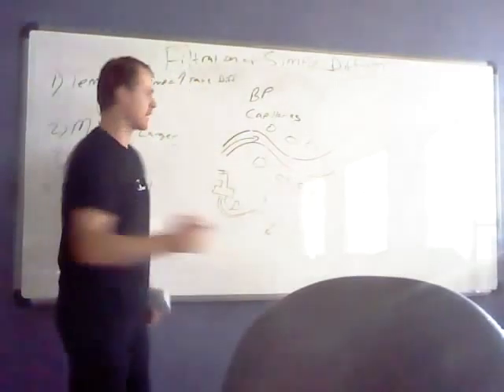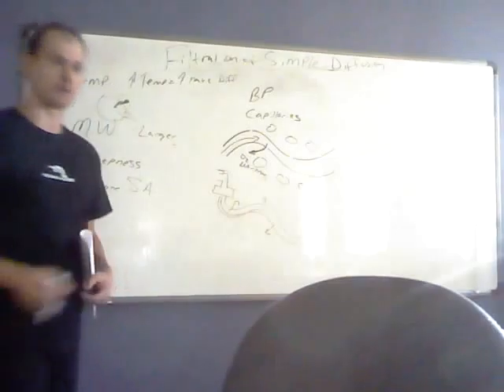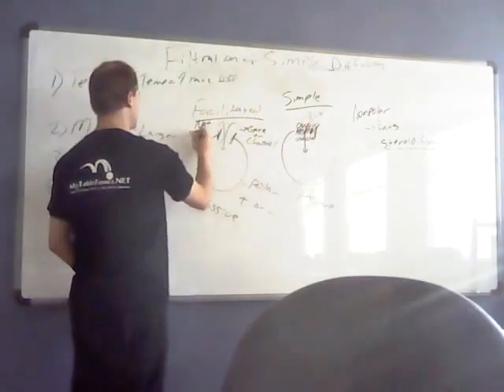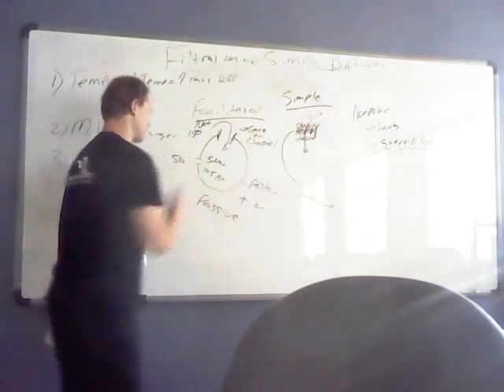Filtration and Diffusion